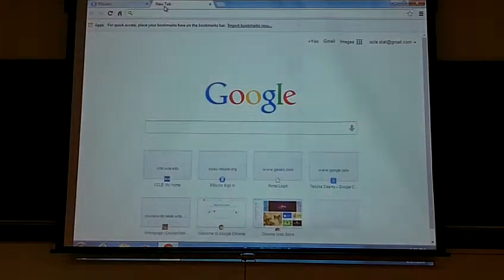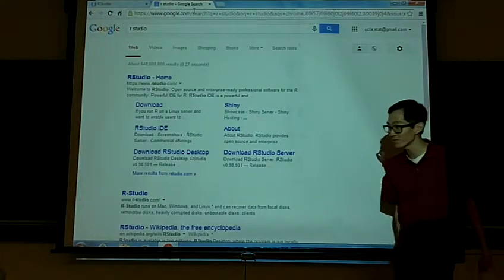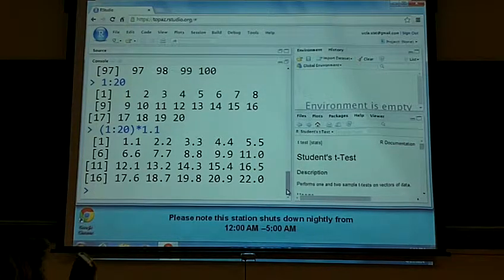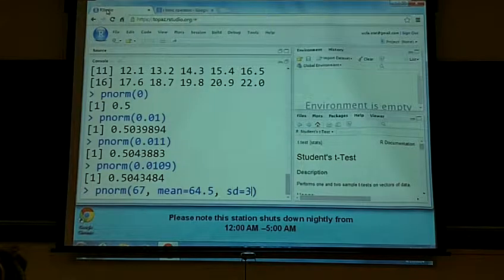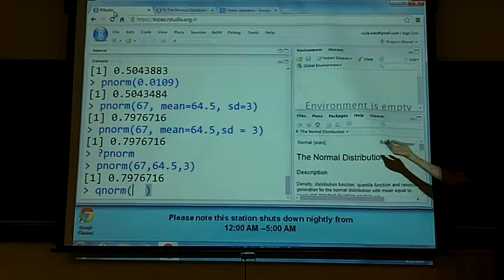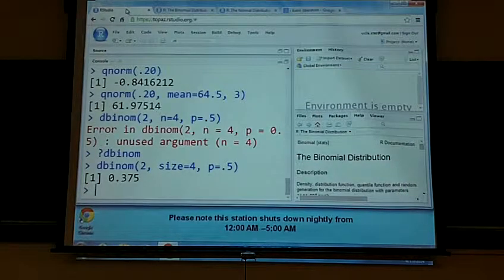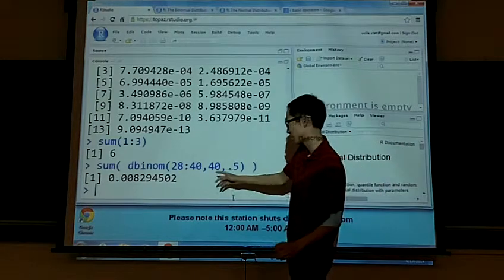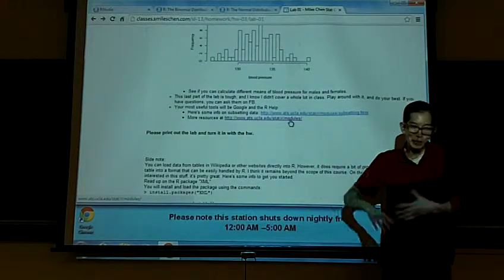Stat XL 10 Lecture April 17 2014 Part 3